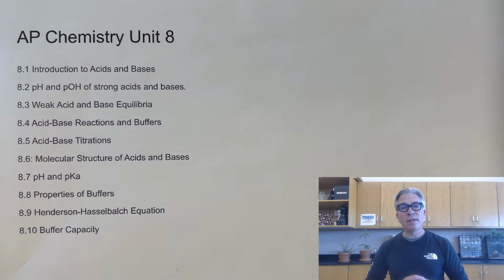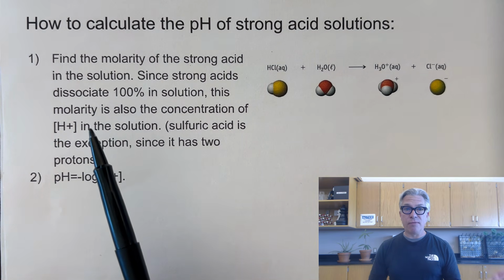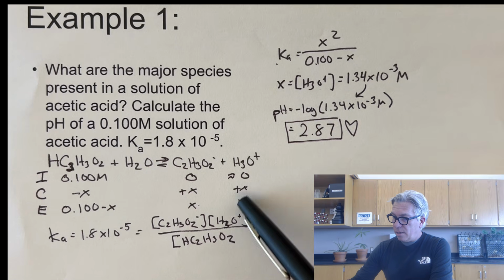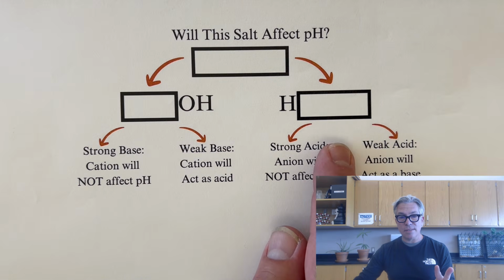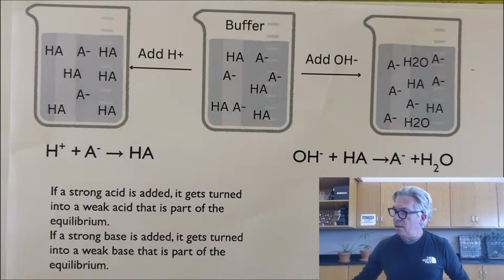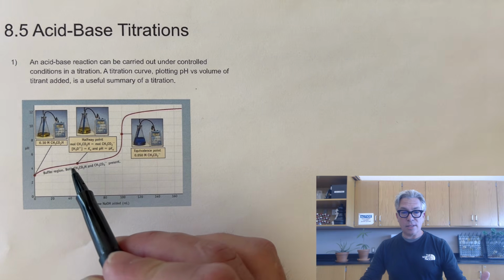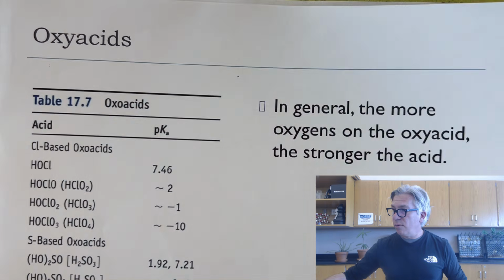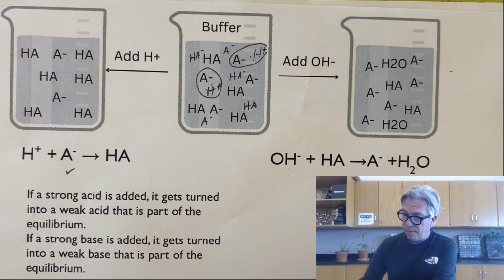14% of your Exam Score: AP Chemistry Unit 8-Acids and Bases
AP Chemistry Complete Unit 8 Review Video. In this video, we go through each Topic in AP Chemistry Unit 8 : Acids, Bases, and Buffers. Topics include:

8.1 Introduction to Acids and Bases
8.2 pH and pOH of strong acids and bases.
8.3 Weak Acid and Base Equilibria
8.4 Acid-Base Reactions and Buffers
8.5 Acid-Base Titrations
8.6: Molecular Structure of Acids and Bases
8.7 pH and pKa
8.8 Properties of Buffers
8.9 Henderson-Hasselbalch Equation
8.10 Buffer Capacity

We look at the AP Chemistry outline, Examples of theory, and examples of problems you are likely to encounter in your chemistrytravels. Let's get ready for the AP Chemistry Exam!